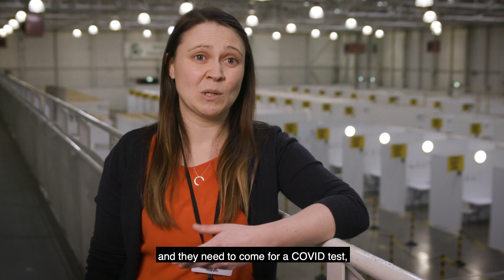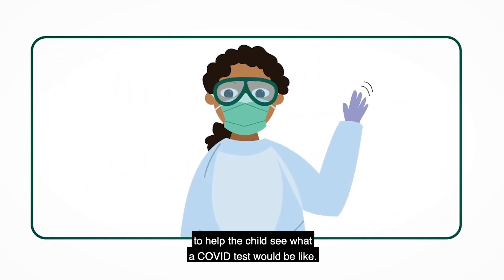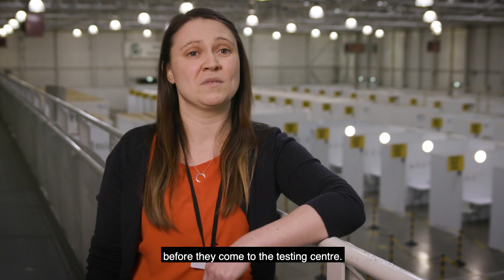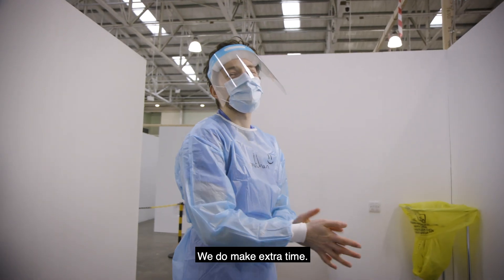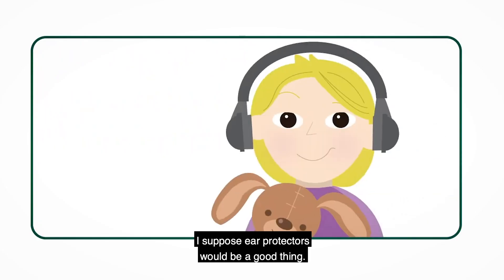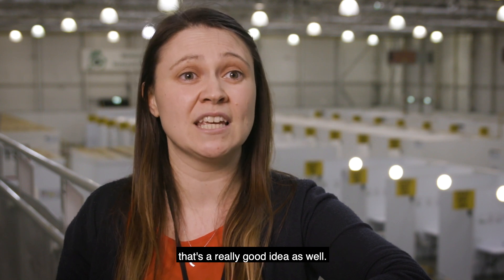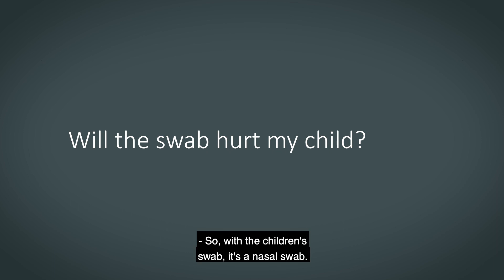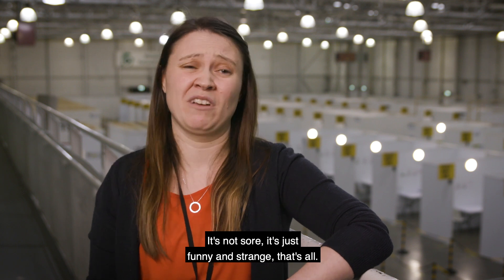Supporting your child with special needs at a COVID-19 test centre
Roisin Ryan, HSE DNCC COVID-19 test centre co-ordinator, has some helpful advice on how you can prepare your child for a COVID-19 test.

Here are some visual guides that may also help you explain what will happen at the test centre.

Getting ready to go to the Test Centre (Comic) (PDF, 5.54 MB, 3 pages)